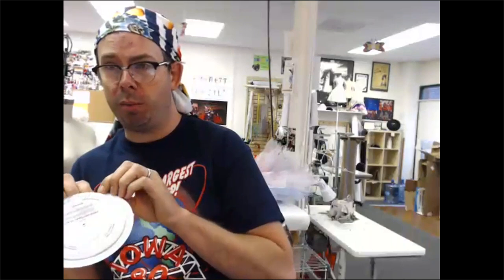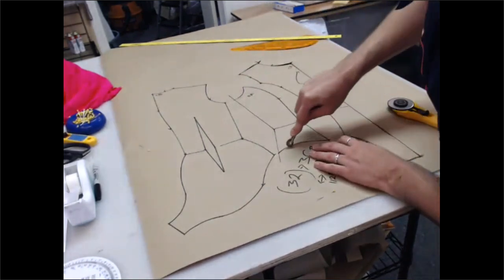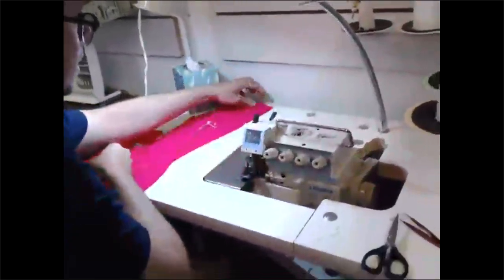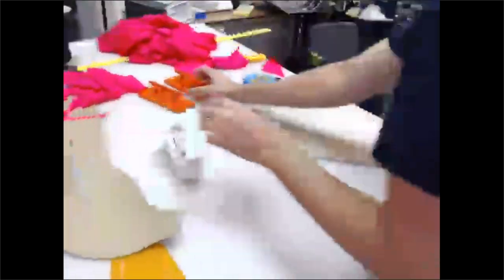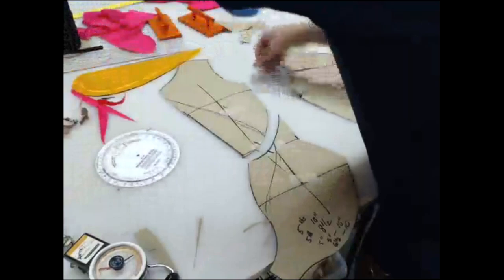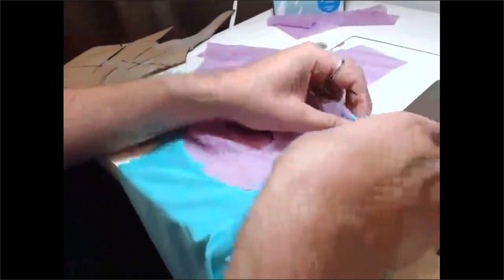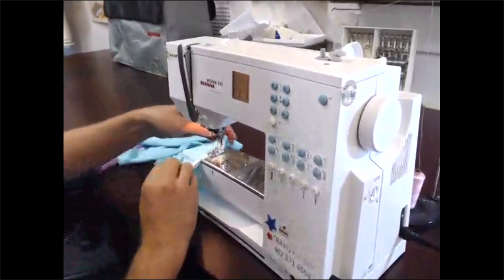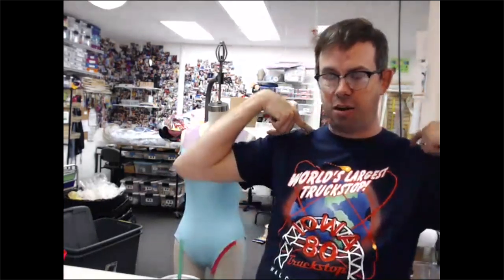Basic Leotard Drafting and Assembly with Travis Halsey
Join the late, great, costume designer, Travis Halsey, as he demonstrates his methods to draft, create, and assemble a basic leotard. Ditch the store-bought patterns, and make your own! This video is a part of a two-part series that originally aired as a webinar for students around the world, hosted in his costume shop, Halsey Onstage, in Chicago.

It was always incredibly important to Travis to teach others the art of costume design, so I hope that you are both entertained and enlightened by his teachings!

** Like to stay updated about Travis' patterns and videos!

** @rachelfinzen to follow on Instagram